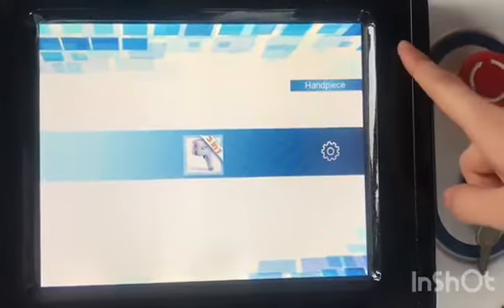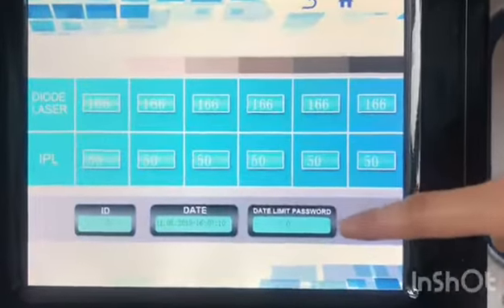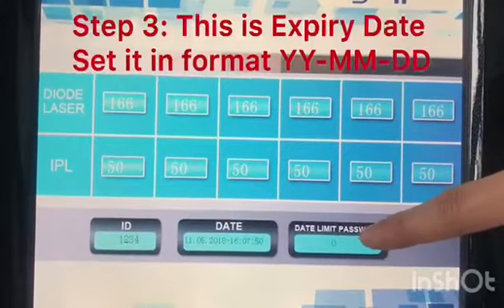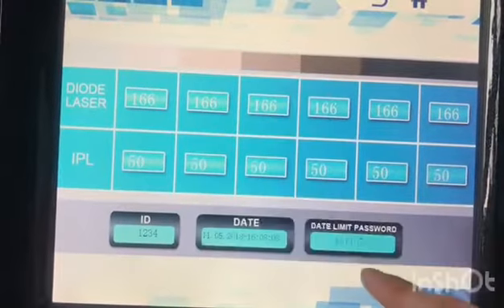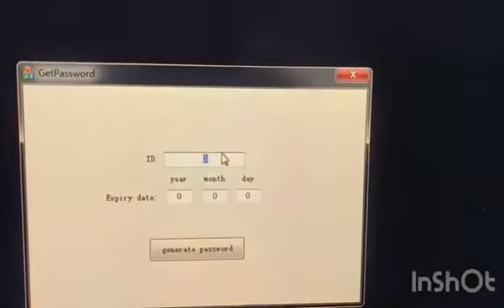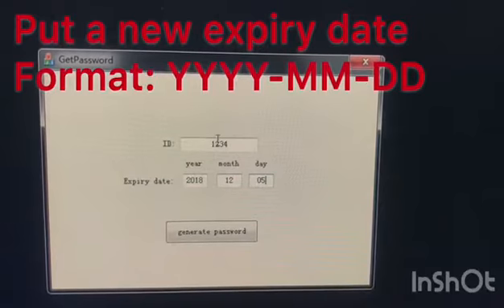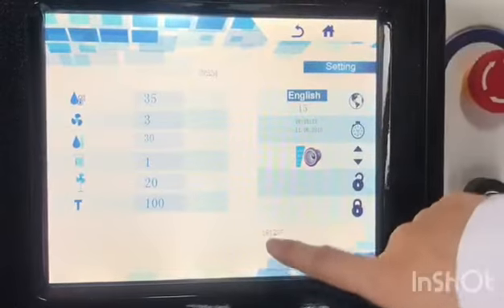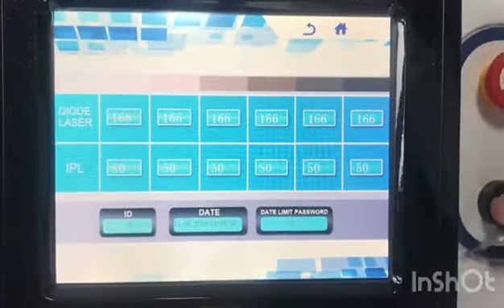How to use password lock function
This is password Lock function.
*It is a great function for distributors who have business of renting machines or installments. It allows distributor to control the machine from a distance!*

For example, Lily has rented this machine for 1 month, you can set a 1 month password for her. After 1 month the password will be invalid and machine will be locked. If Lily wants to continuously use machine, she must pay for you first. If she pay you 10 days, you can offer her a 10 days password, if she pay you 1 month, you can offer her a 1 month password.
It is very convenient for you to control your machines!

Besides, this function is also workable for installment clients!

*-- For Distributors:*
You don't have to go to client's salon or send client any shoot cards. We will send you an APP (which is designed by our engineer), so that you can control machine directly from the APP in your own computer. It only takes few seconds to do the setting. Once finished setting, client can immediately use machine. Very convenient and very fast!

*-- For Clients:*
When you rent this machine, you rent "time" instead of "shoots", so you don't have to worry such question like "what if my shoots finished but i haven't finished the treatment" or " i need to use machine now, but my shoots card is still on the way"